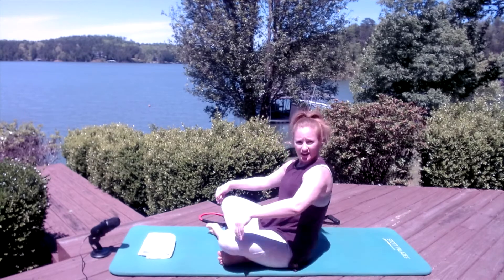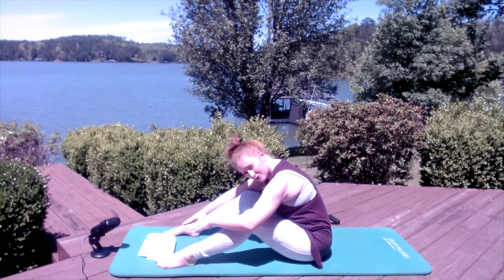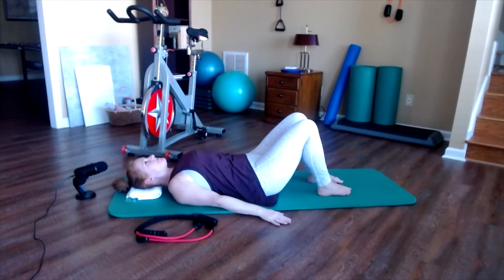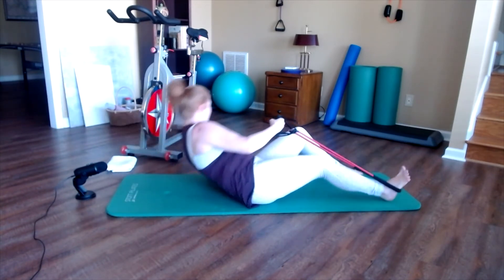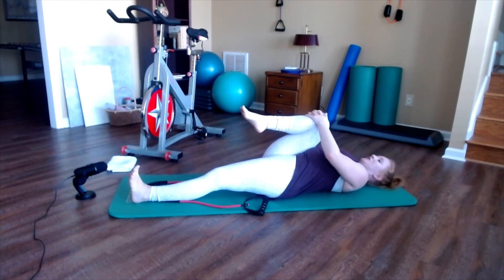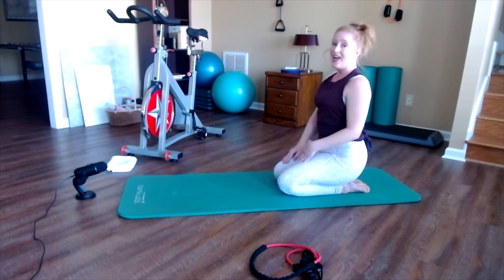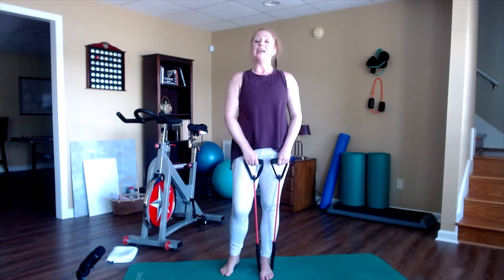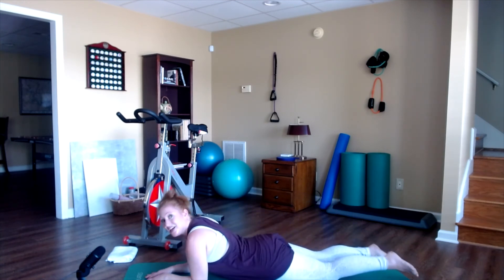STOTT PILATES Mat Pilates Balance and Coordination with Resistance Tubing 28th April 2020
From the "COVID Quarantine Collection" I made for my Pilates clients in New Orleans and around the world, this is a STOTT PILATES Mat Pilates video, using resistance tubing.